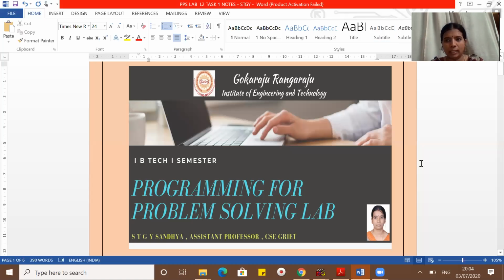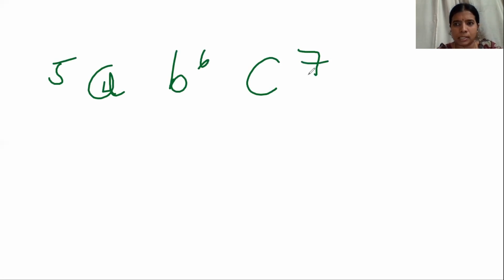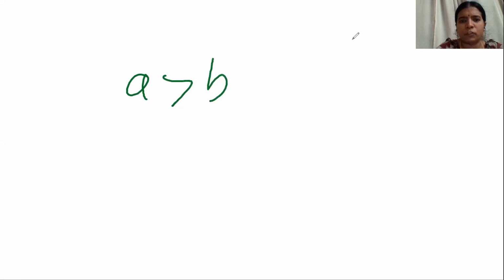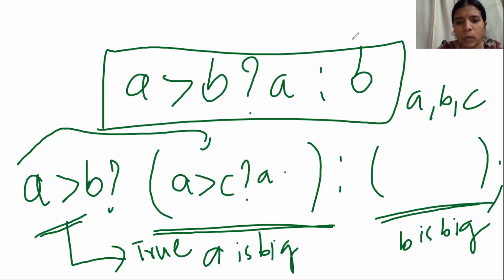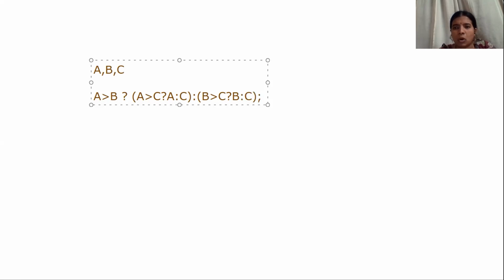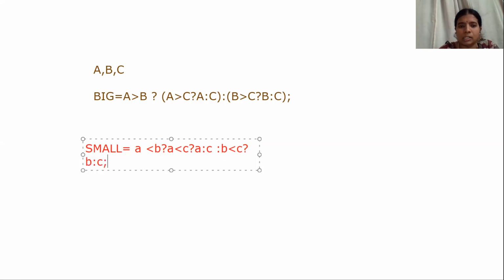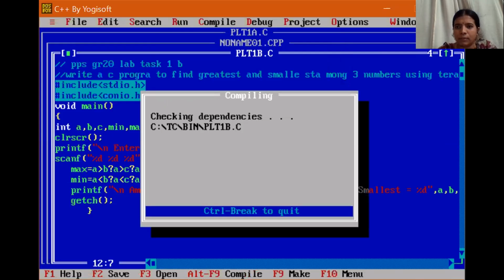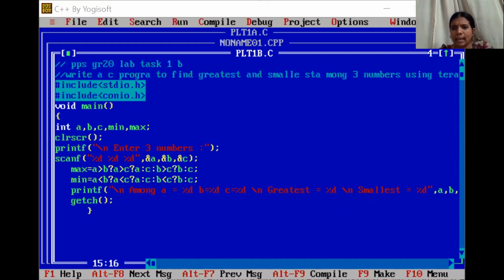PPS LAB TASK 1 B STGY - FIND MIN AND MAX IN 3 NOS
This is a Video in a series of videos for PROGRAMMING FOR PROBLEM SOLVING LAB.
It is offered for I B TECH I SEMESTER students of GRIET of all Branches.
In this video we will see how to  work with LAB TASK 1 B  FIND MIN AND MAX IN 3 NOS IN C OF  PPS LAB.
Write a C program to find greatest and smallest among three numbers using conditional
operator.